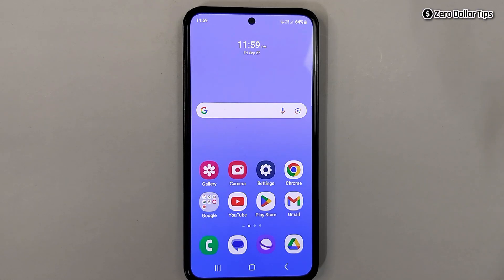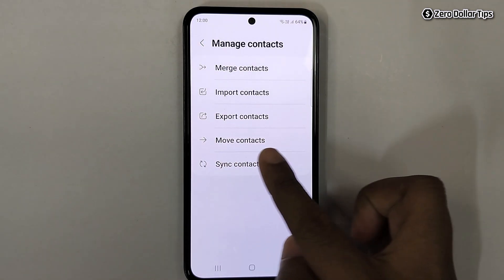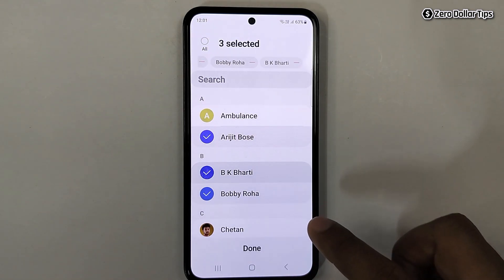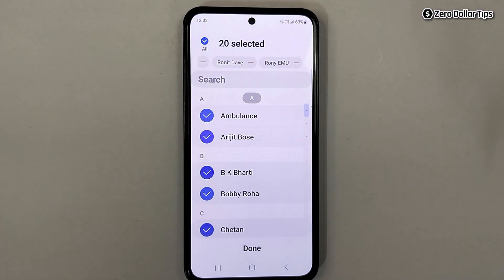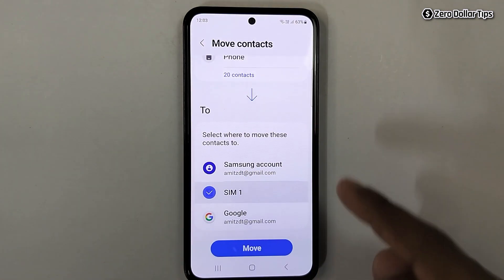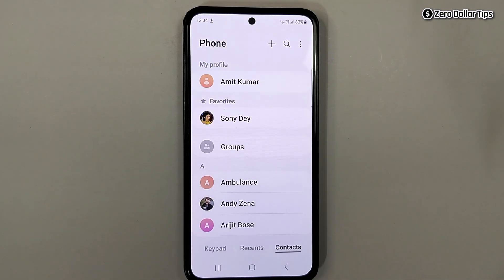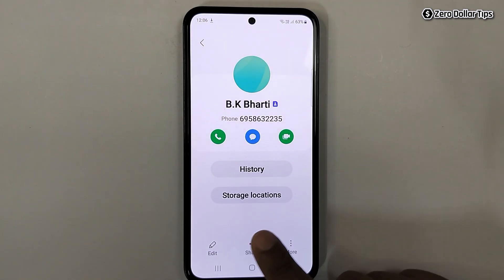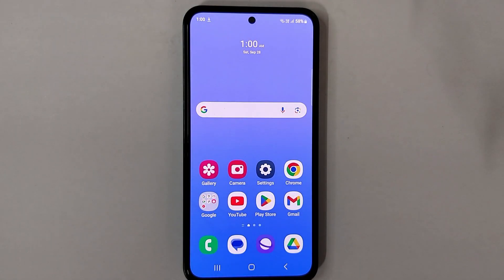How to Transfer Contacts from Phone to SIM Card in Samsung Galaxy M35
Learn how to transfer contacts from phone to SIM card in Samsung Galaxy M35 phone quickly and easily. Move contacts from phone to SIM in Samsung M35 with this simple guide.